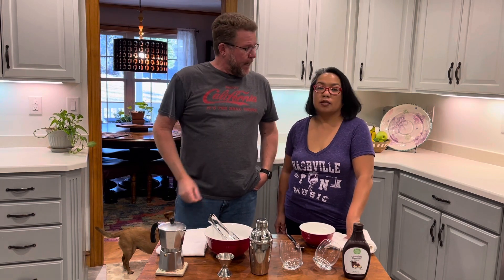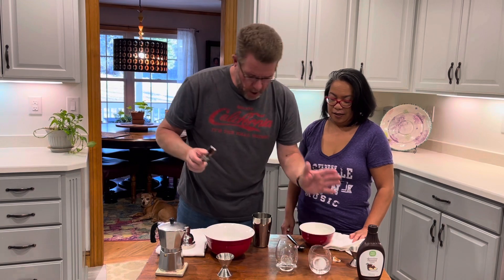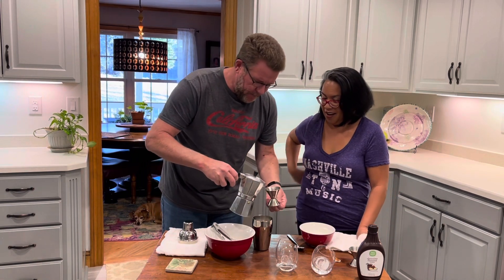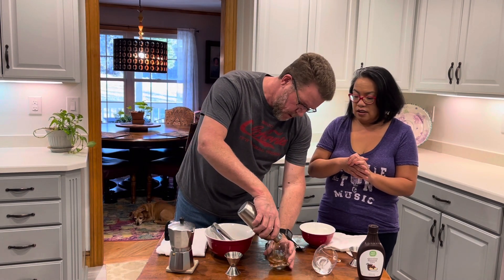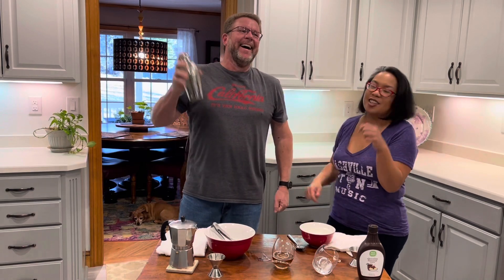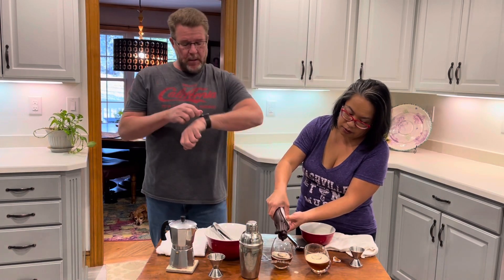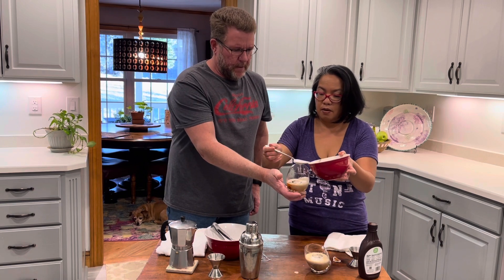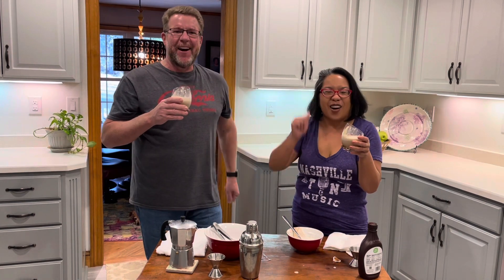Thirsty Thursday - Iced Chocolate Espresso